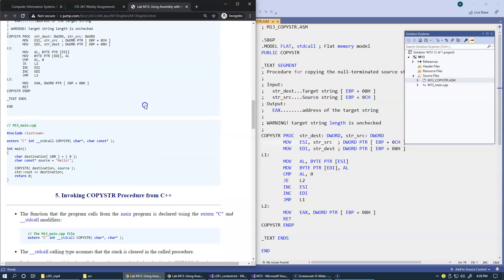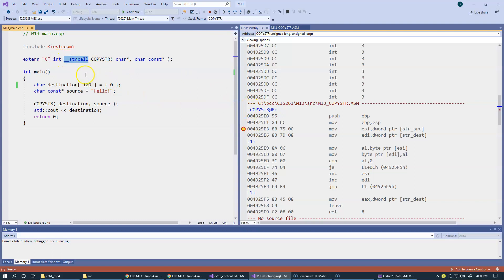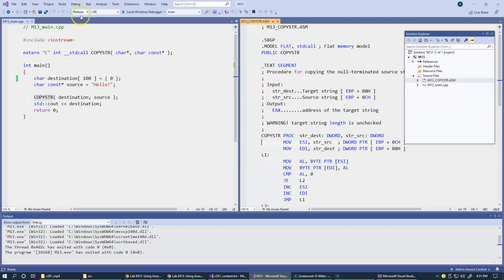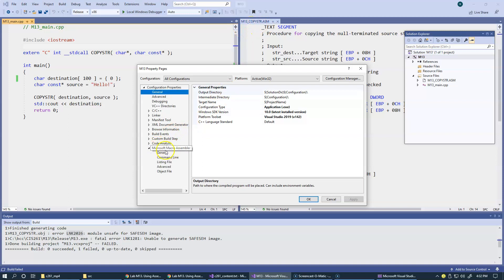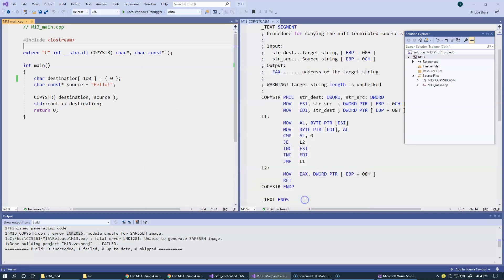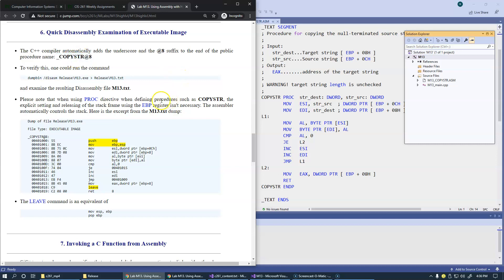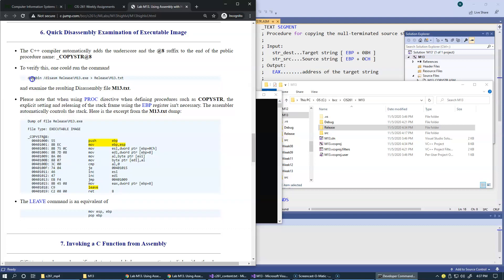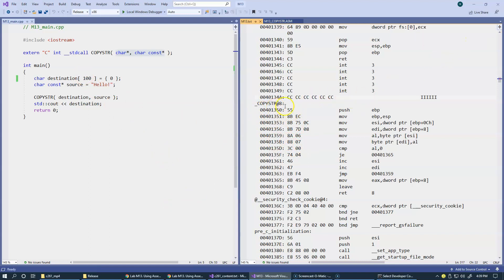13.22 Lab M13. STDCALL name decoration, _COPYSTR@8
13.22 Lab M13. STDCALL name decoration, _COPYSTR@8